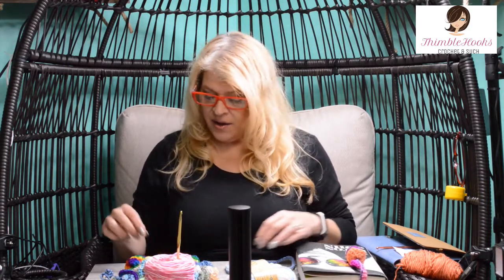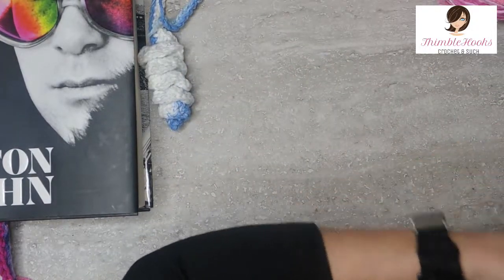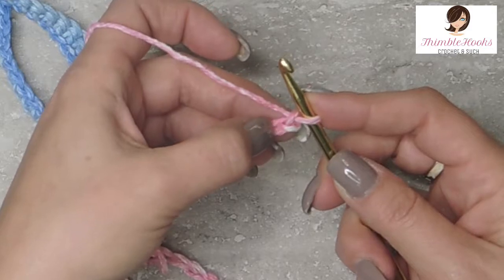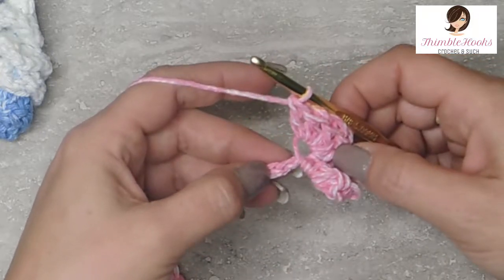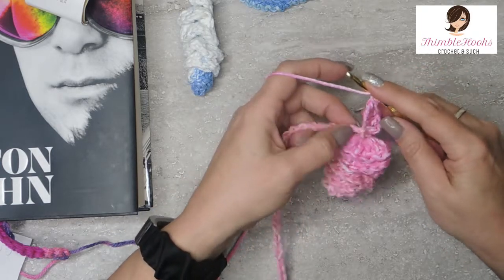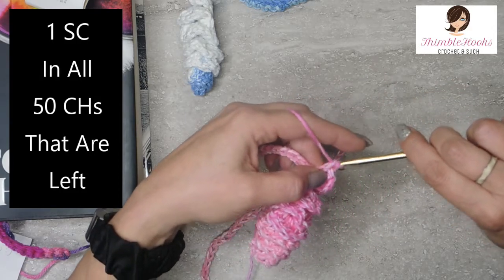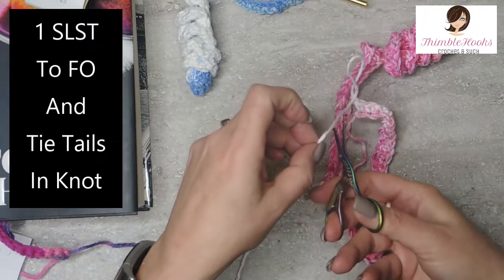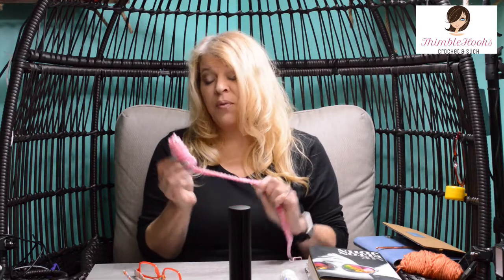Super fast and easy CROCHET BOOK WORM / Worry Worm / Cat Toy / RAOCK / How to do it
Super fast and easy CROCHET BOOK WORM / Worry Worm / cat toy - beginner friendly!  Tutorial / ROACK / How to do it

This is a re-creation of a book worm bookmark that I received in 1st grade for having read the most books during a certain time period.  Wow was I excited to get this!  I even still have that original one.  It was a knit pattern, but I grew up to be a crocheter, not a knitter, so here is my beginner's friendly version.  Perfect to make for elementary school events or birthday party goodie bags.  So easy, so fast, so cute and so fun!  Our cats love them too! ThimbleHooks - "The hardest working crocheter on YouTube"